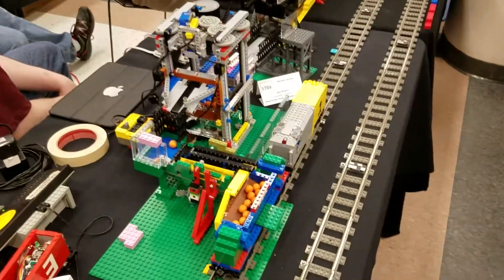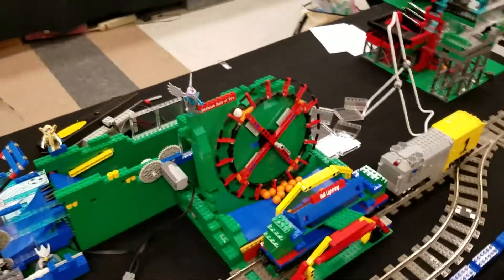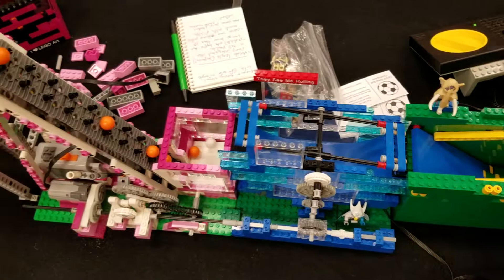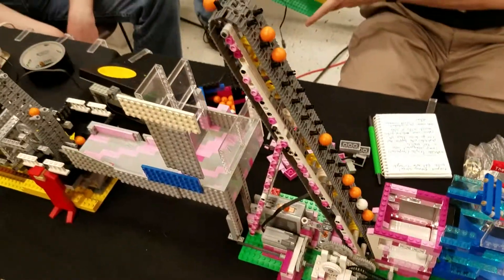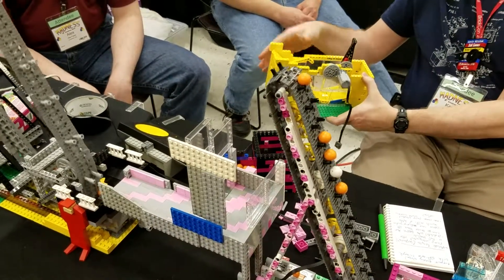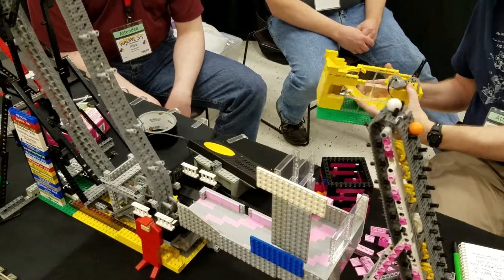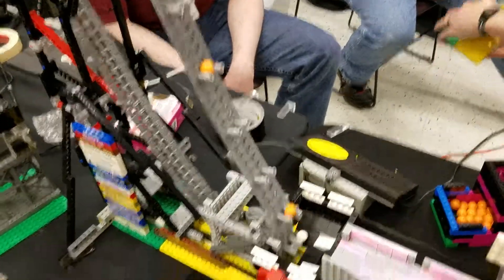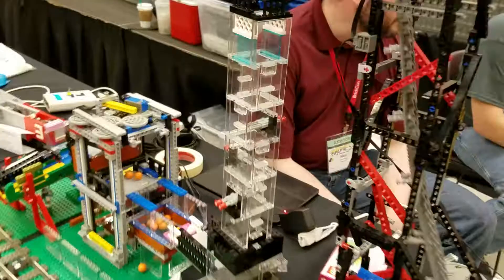Brickcon 2016 Lego GBC Loop 3